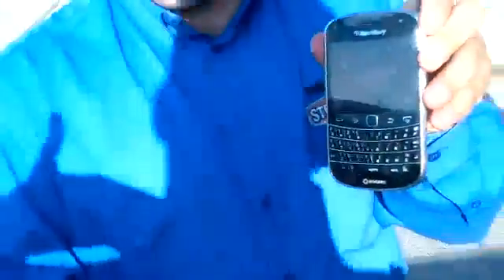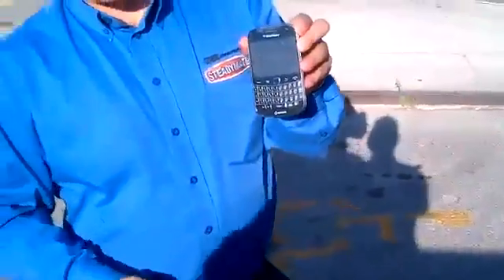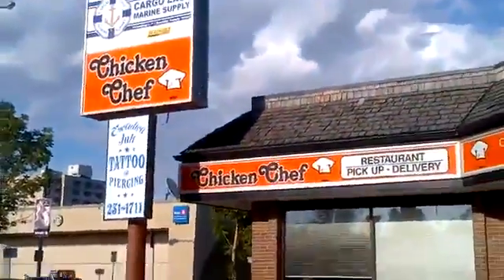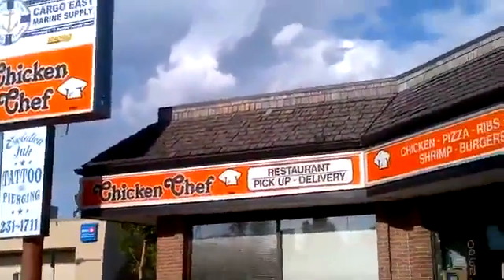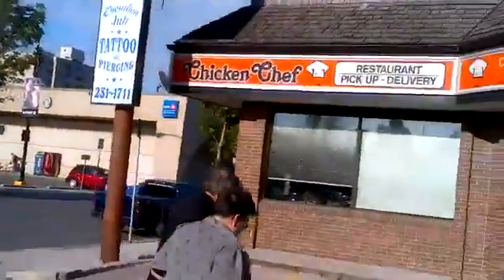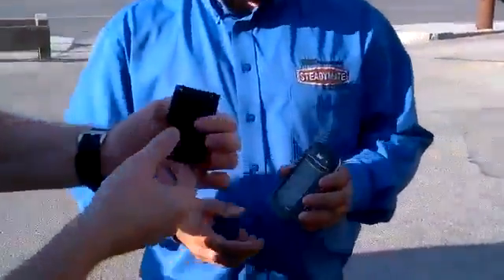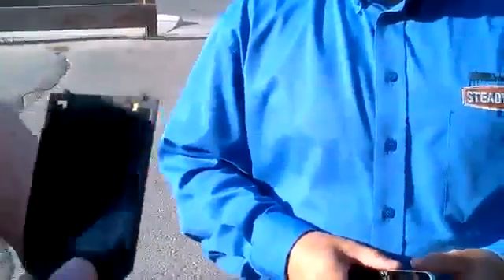Blackberry Bold 9900 Hd Video Recording Test 340